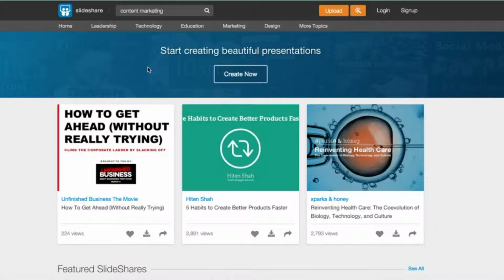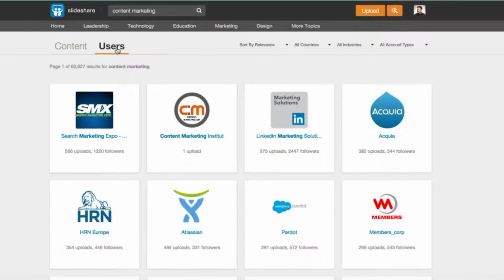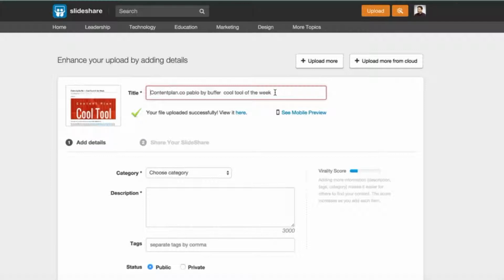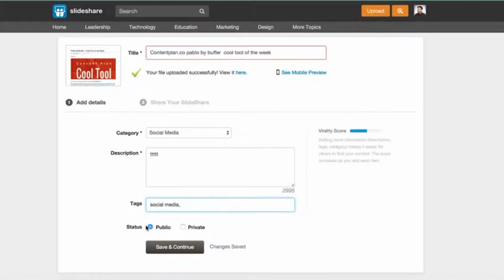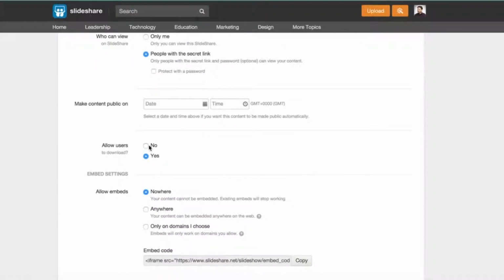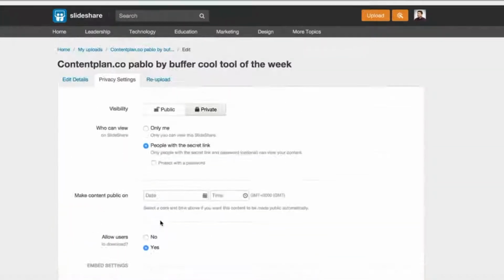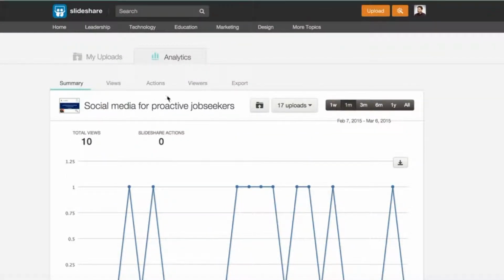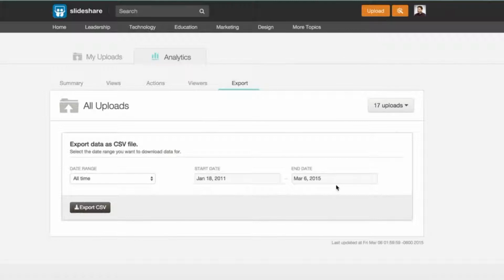SlideShare Guide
Watch Greg Fry's quick 10 minute tour of the Brilliant SlideShare.net. Learn who to find great content and how to give your existing content a new lease of life.